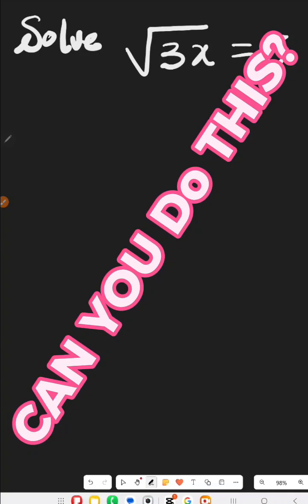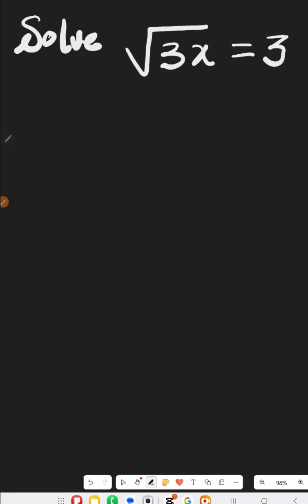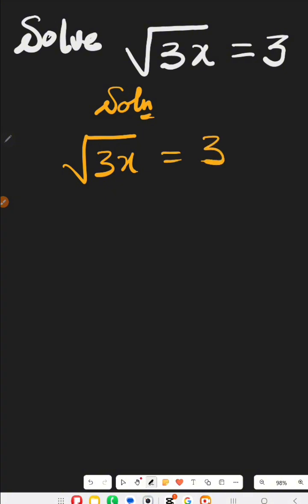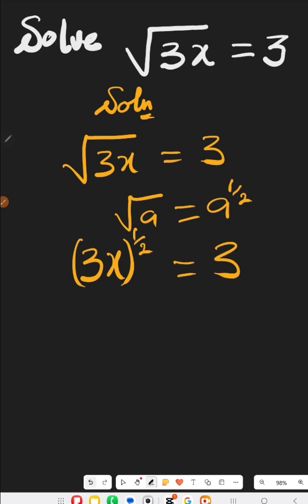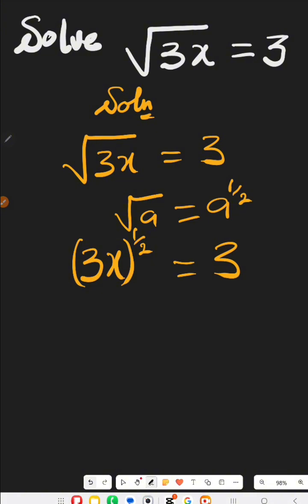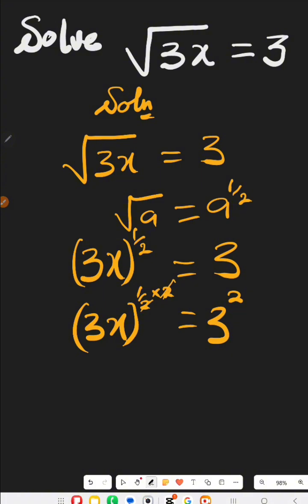🔢 “Can You Solve √3x = 3 Quick Math Challenge!”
🧠 YouTube Description
Can you solve this simple-looking equation? 🤔
Let’s find the value of x in √(3x) = 3 — step by step and in under a minute!
This quick math tutorial will help you understand how to handle square roots and equations easily.

What you’ll learn:
✅ How to remove the square root by squaring both sides
✅ How to isolate x and find the solution
✅ A quick mental-math approach to check your answer

🎯 Perfect for students, math lovers, and anyone who wants to sharpen problem-solving skills!

👉 Pause the video, try it yourself, then watch the full explanation.